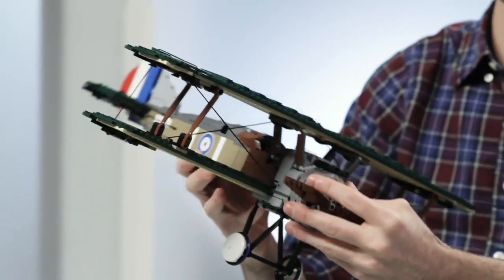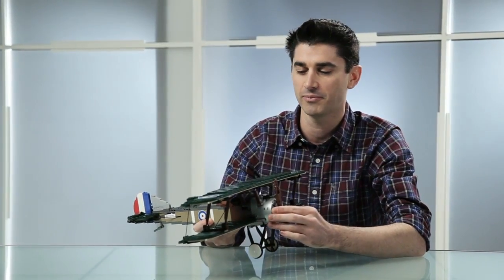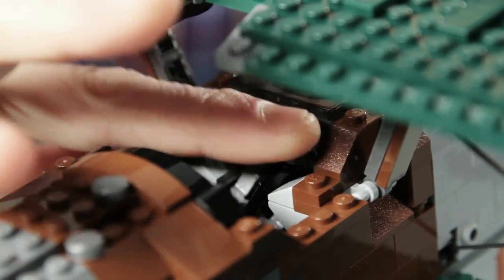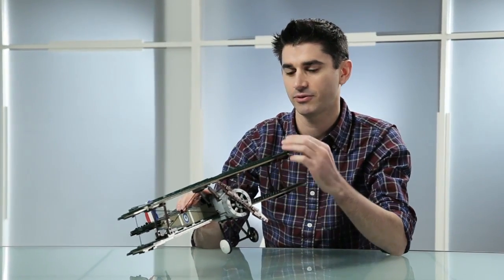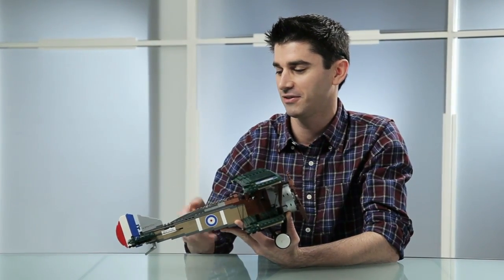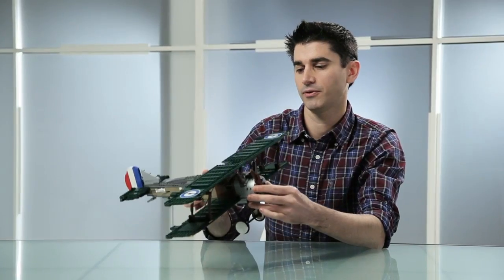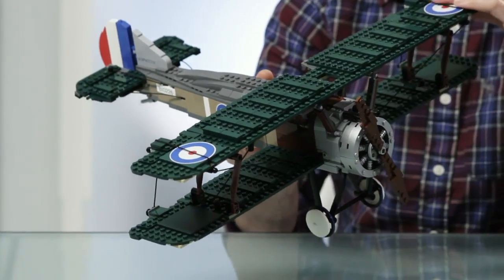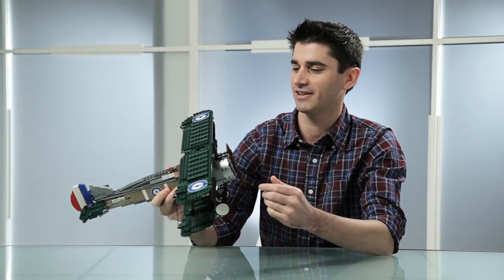LEGO® 10226 Sopwith Camel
Come with us as we take an exclusive look at the never before seen 10226 Sopwith Camel, the latest exclusive LEGO® set!  We'll talk with Jamie, the talented LEGO® designer who brought this awesome model to life in LEGO® bricks. The Sopwith Camel set will be available directly through LEGO® beginning in June 2012 via shop.LEGO.com and at LEGO® Stores. Visit shop.LEGO.com for more details on this amazing model!

Relive a classic era of aviation history with the Sopwith Camel biplane!

Recreate your very own piece of aviation history with the historic Sopwith Camel.  This is a detailed replica of one of the most recognizable British single-seat biplanes ever to have graced the skies. Features include a realistic rotating propeller and engine cylinders, hinged tail rudder, realistic tension wires, functioning wing ailerons and tail flaps that can be controlled from the cockpit -- just like the real plane! The detail doesn't stop there; this authentic model has over 880 bricks, including  dark green, dark tan and metallic silver elements.

• Features include a rotating propeller and engine cylinders, hinged tail rudder, functioning wing ailerons and tail flaps that can be controlled from the cockpit

• Includes dark green, dark tan and metallic silver elements
• Recreate a piece of aviation history
• Turn the propellers and see the cylinders rotate
• Model measures over 15" (40cm) long and has a wingspan of over 19" (50 cm)
• Ages 14+. 883 pieces.